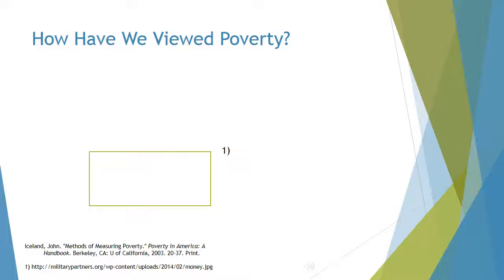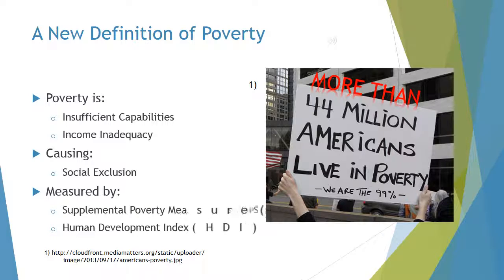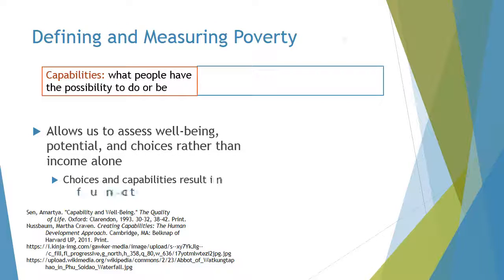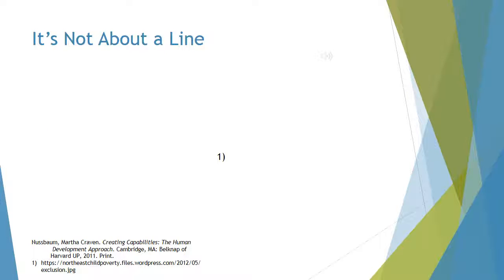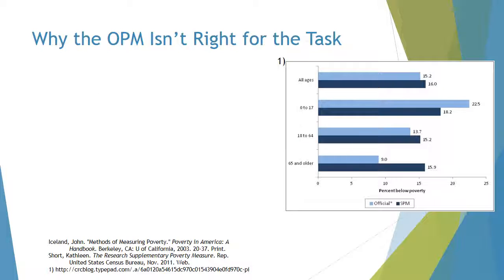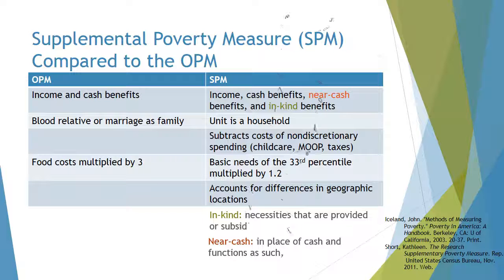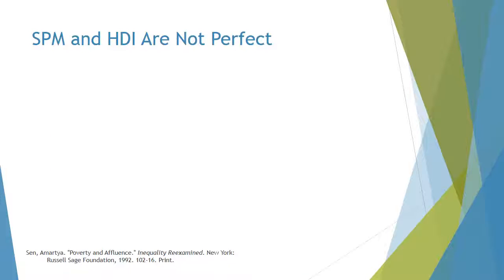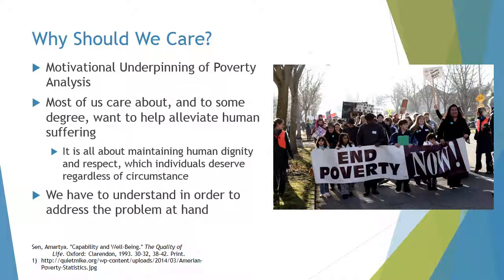The Right P.O.V. On Poverty: A Capabilities Based Approach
A brief analysis of the definition of poverty and the appropriate way to go about measuring it.